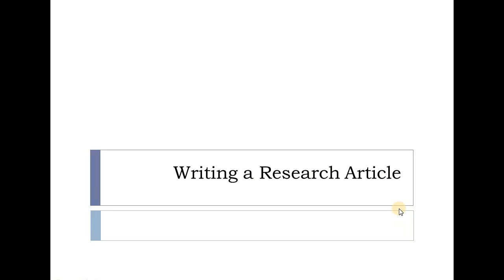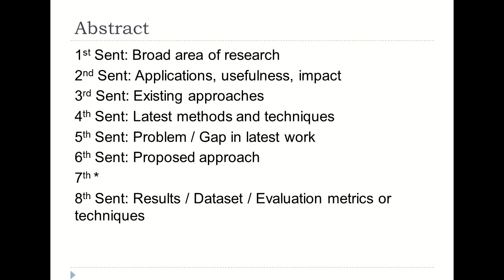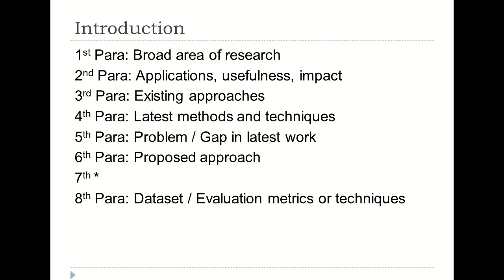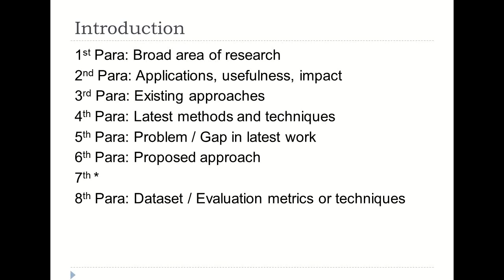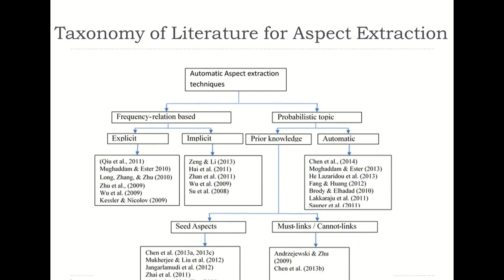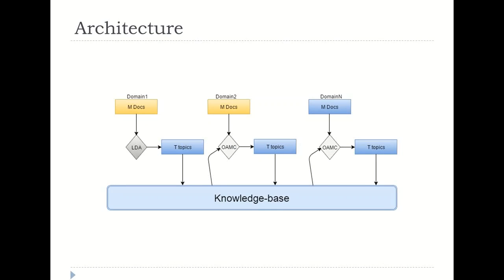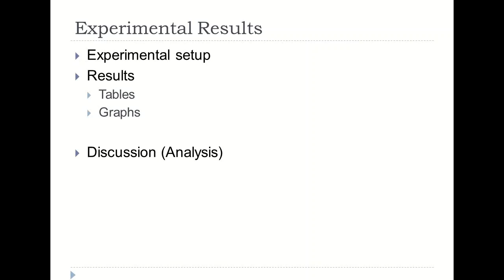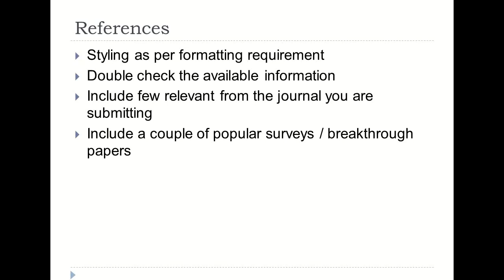Academic Writing: How to write a research article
This video is from the series of lectures on research methodology. In this video, we discuss a writing plan for drafting a research paper. It outlines a clear step-by-step process of writing a research paper that is acceptable to the reviewers. It discusses the flow in content and how different sections of a paper should be in accordance with each other. These rules may be applied to writing a research article for a journal, conference, grants or graduate thesis. The process is very much the same, however, there are only minor changes with respect to the nature of the article.